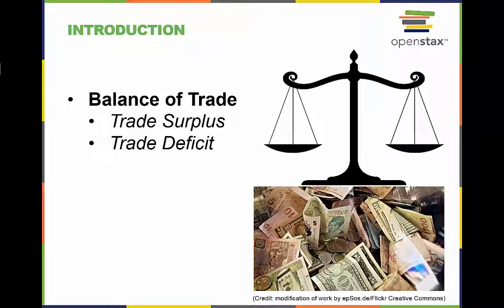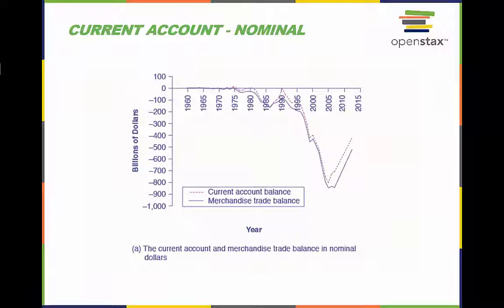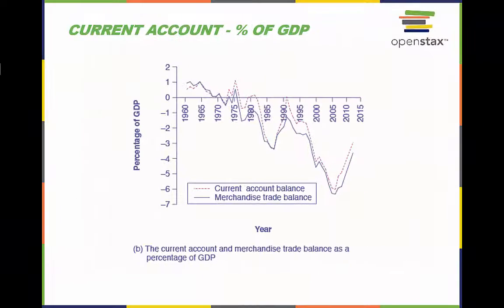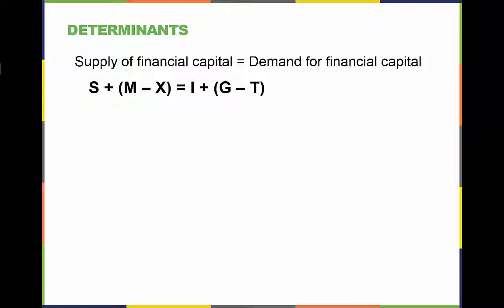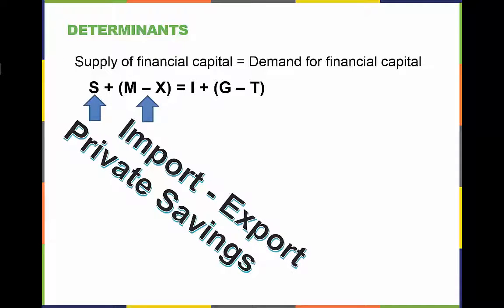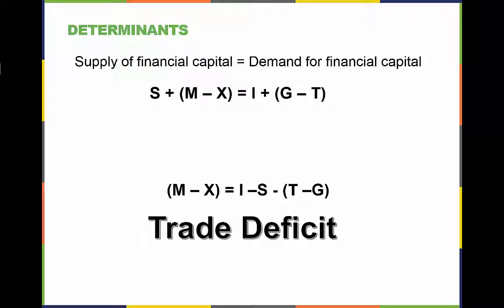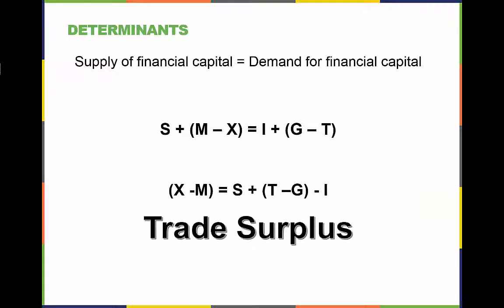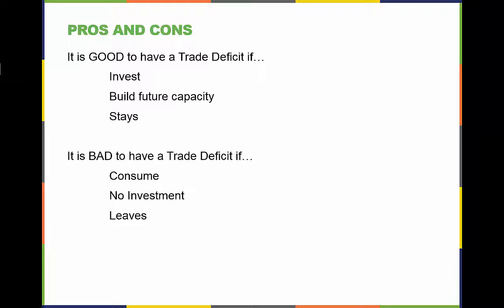Econ202_Ch10_Lecture Video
Lecture video on International Trade and Capital Flows.